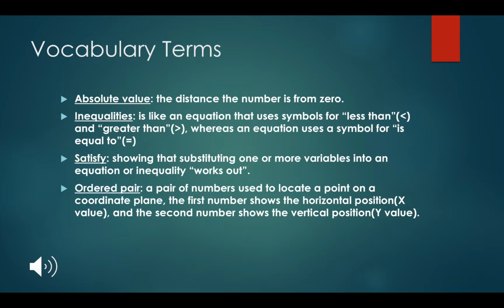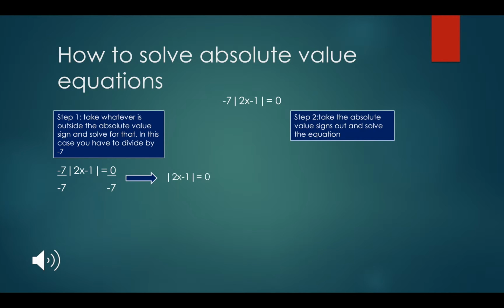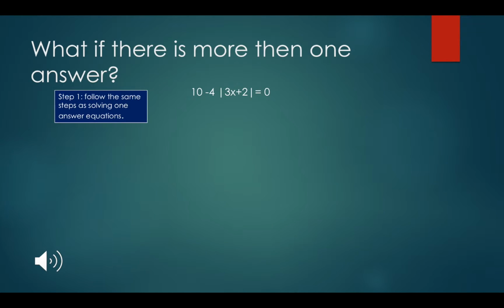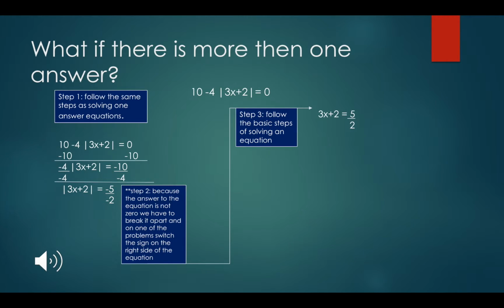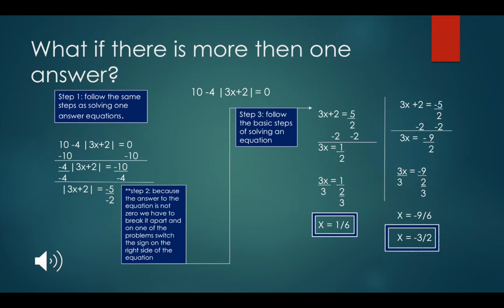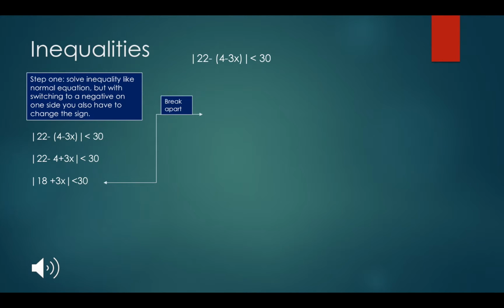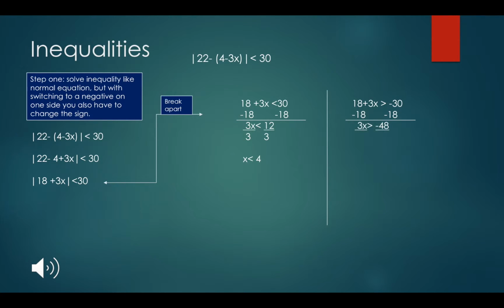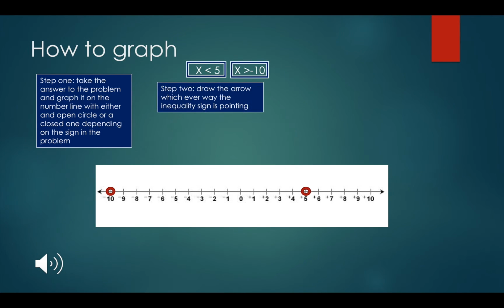SOL All.4a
AllysonL and MairinM 2AB